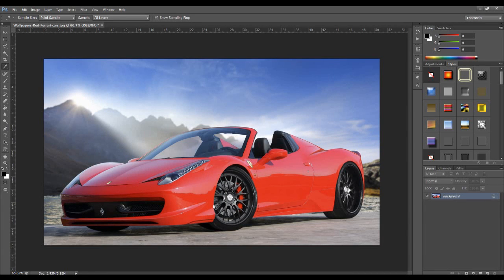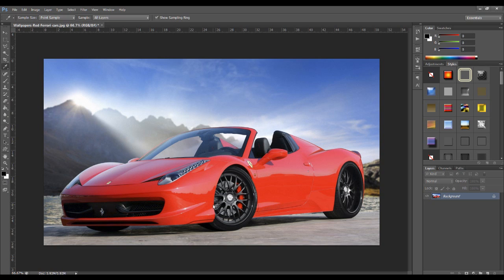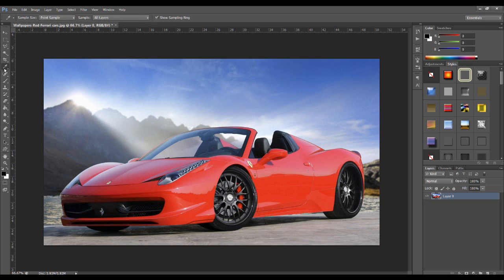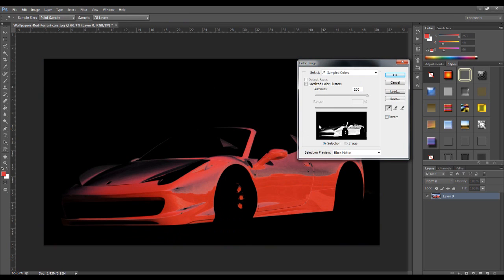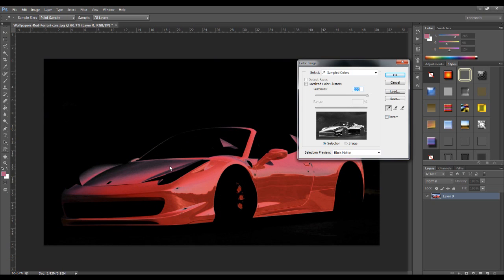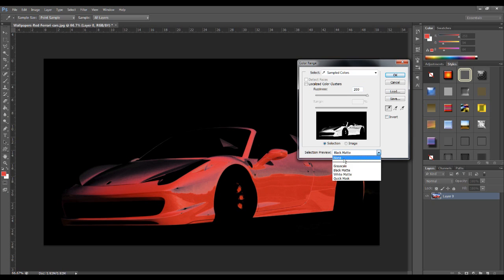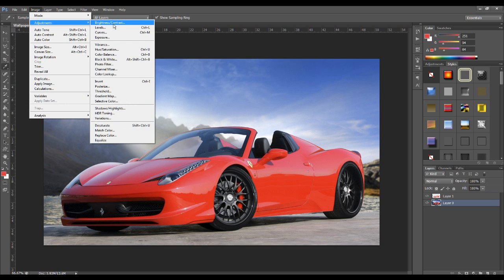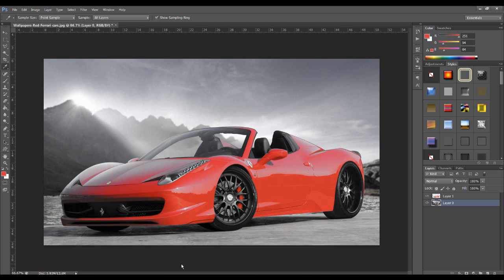How to Isolate colours in Adobe Photoshop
When you're self taught, sometimes some settings don't get looked at, here is a prime example of that!

Minecraft Server:
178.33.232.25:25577